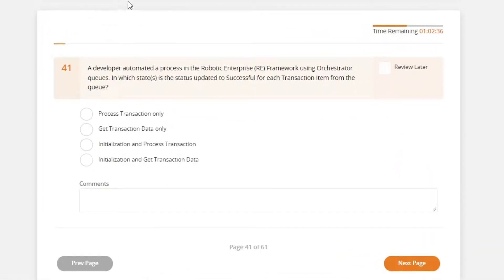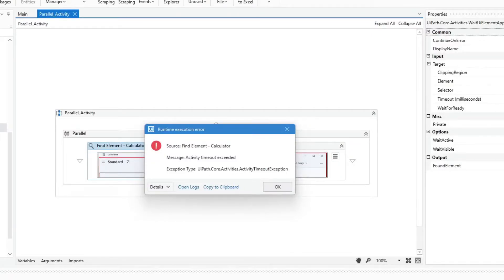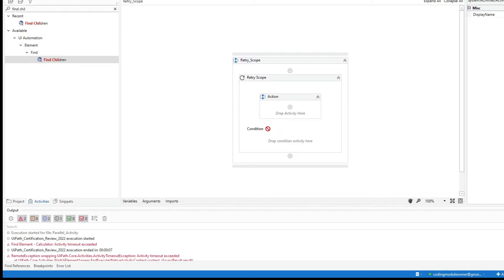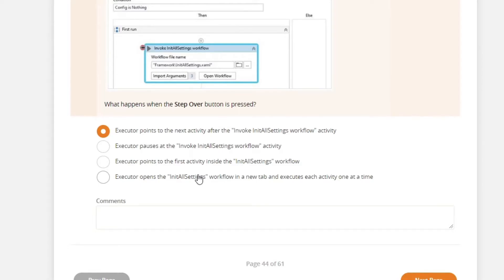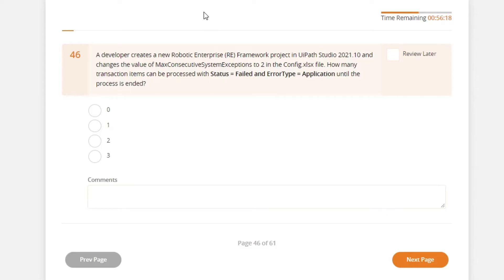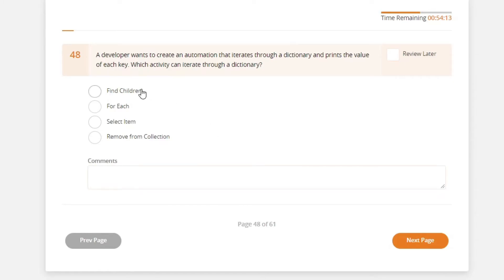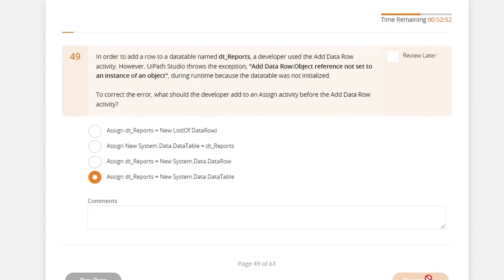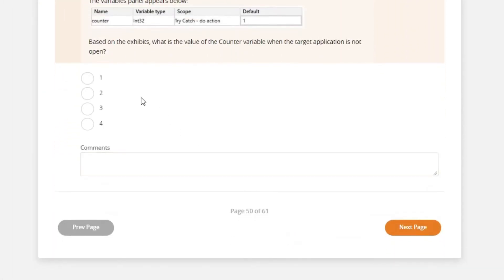UiPath Practice Exam (Advanced - 2022) - Part 5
In this video, join me to take and review the UiPath Advanced Developer practice exam.